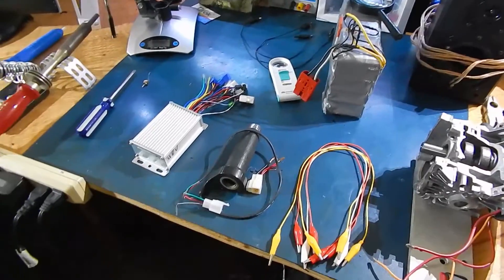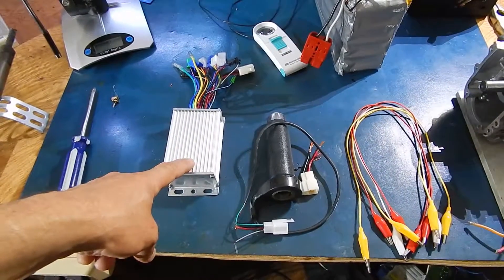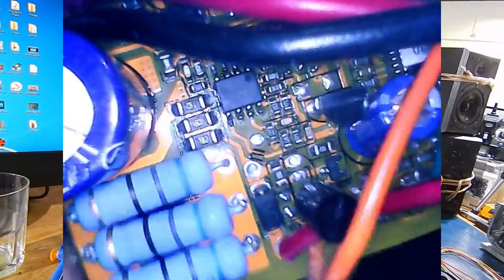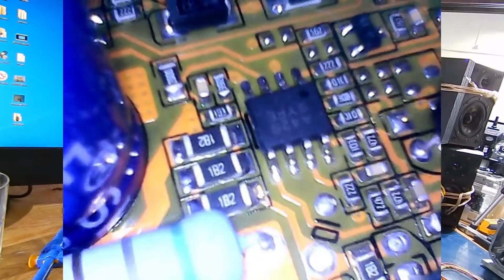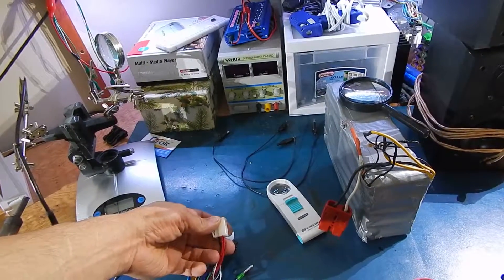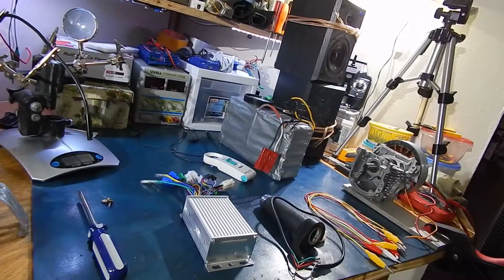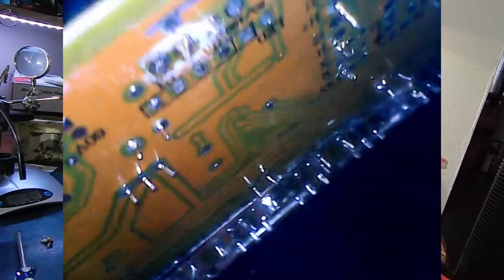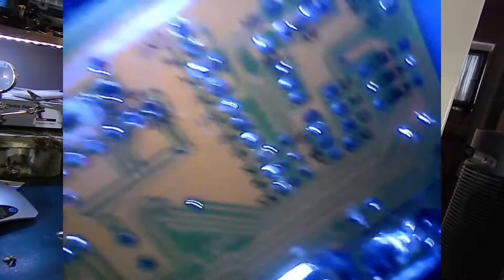Greentime 36V/80V? 350W 17-18Amax BLDC controller*80v good*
tested at 80v no problems. or heat

not bad for non labelled fets
bad soldering job!

next is a on road test with the longbike.